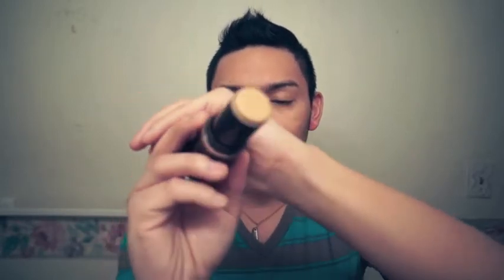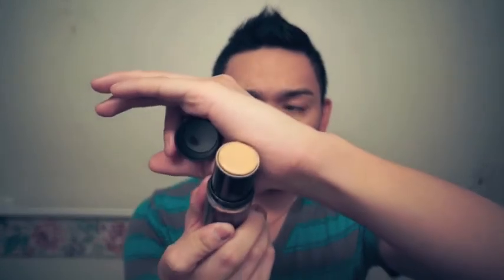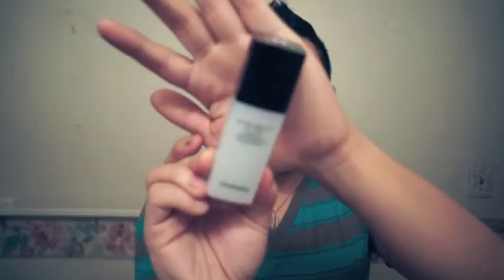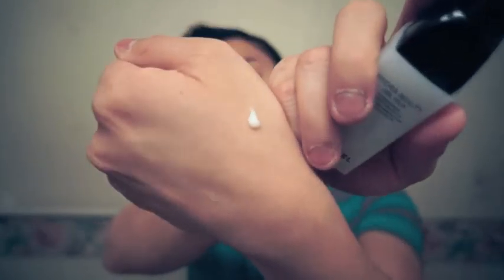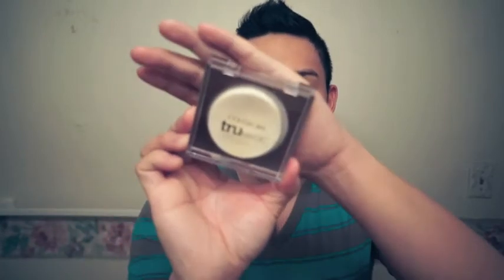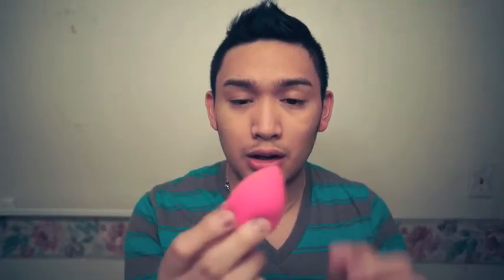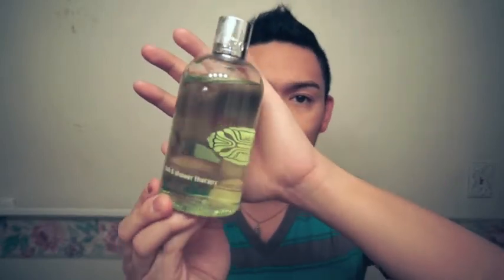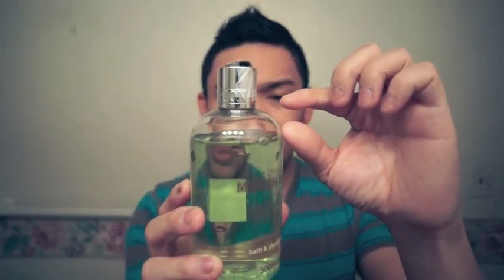March 2014 Favorites! - ohitsROME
Maybelline Instant Age Rewind Concealer

Cover Girl Tru Magic Skin Perfector

Zara Berlin Cologne - link unavailable

Beauty Blender